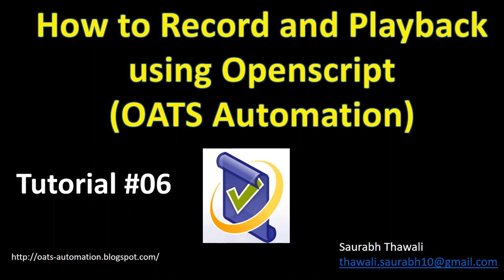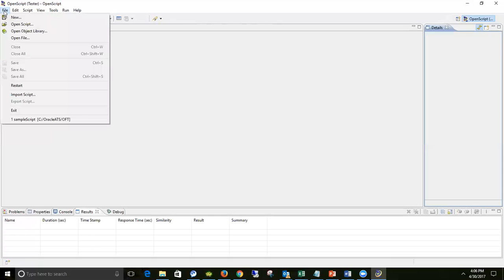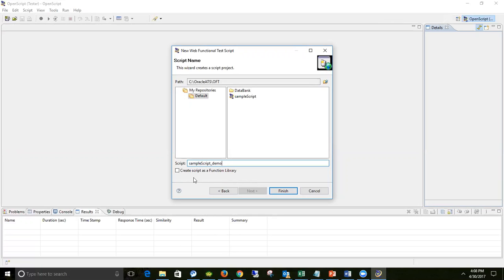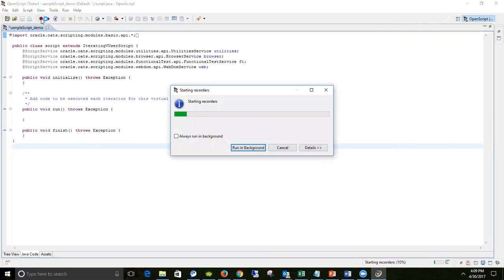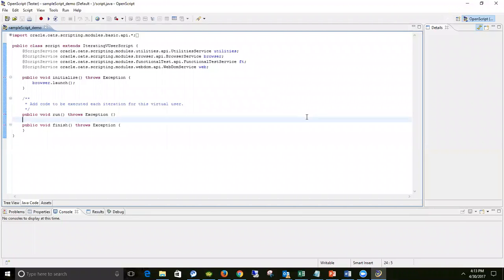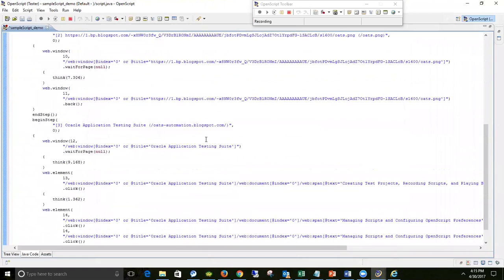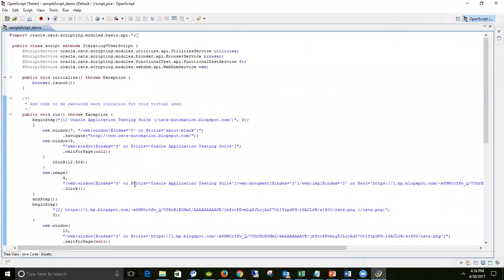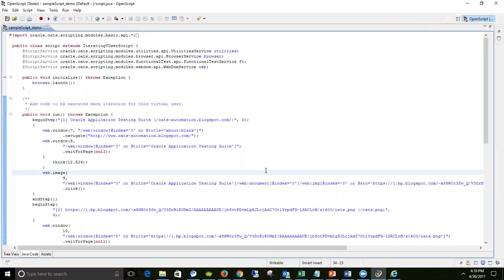How to Record and Playback using Openscript OATS_Automation Tutorial 06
Hello Everyone, I am Ex- Oracle employee having more than 10 years of IT industry experience. Teaching is my passion and I love to teach Software Testing Concepts (Manual, Automation, Load, Web services etc)
If you are looking for OATS Training then here you go. Watch complete video to understand the OATS and Training Syllabus and now you can also buy complete online course using below Link (discounted price)

Come and Learn Next Generation Software Testing, ISTQB certification or Automation Testing Tool for Automating any ORACLE packaged application or any web application.
Training is specially designed for all those who are looking for:
1.Automation Testing Training (One on One).
2.OATS (Oracle Application testing Suite) Training
3.Openscript scripting for automation
4.Corporate OATS/Automation/Manual/ISTQB Training.
5.Project Support or any other real time help required for OATS TOOLS or any other software testing needs.
6. Manual Testing Classes
7. ISTQB Certification Classes

We are group of Automation Experts who have experience working with various Multinational companies on different automation projects.

We can provide a complete solution for your Oracle Application Testing Needs for any Oracle Packages Applications Projects.
Customized solution for Automation Testing of Oracle Fusion (ADF), Oracle EBS, Oracle Silbel, Peoplesoft etc.

If you are looking for any Software Testing Training (Manual or Automation) then please let us know - We can provide best in class training along with practical and also help you in getting top MNC employee referrals based on your profile.